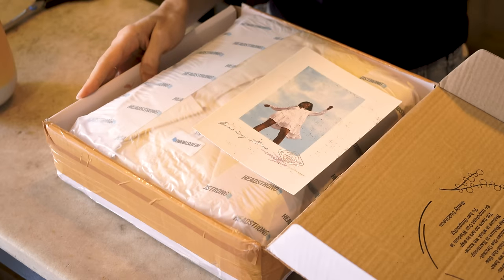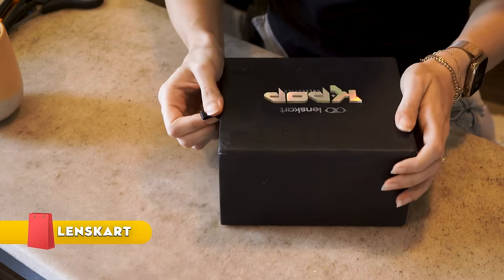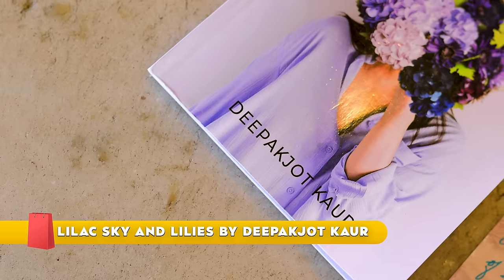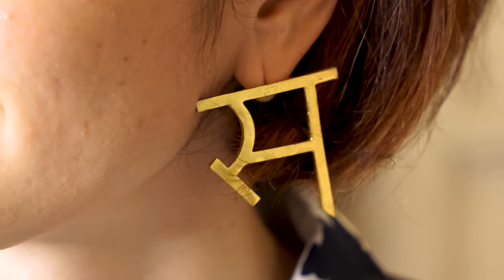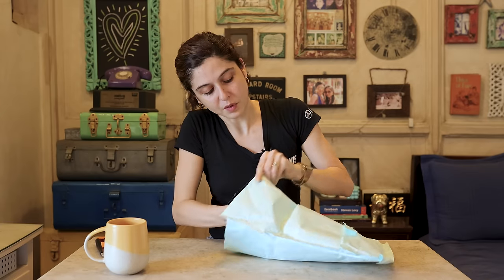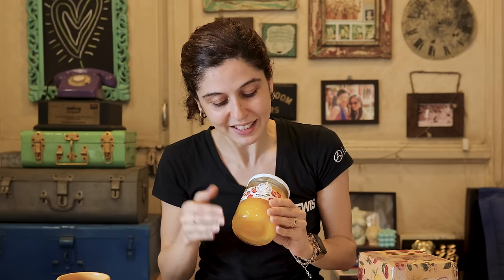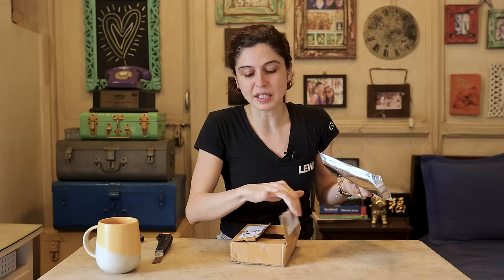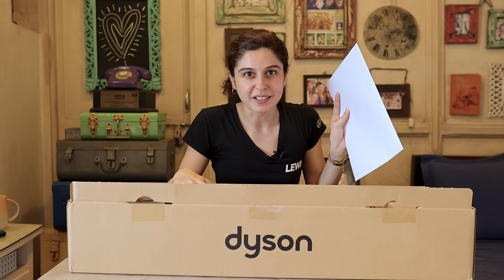Huge Pr Unboxing + What's In My Mail !!! 📦 📫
Nothing better  than a massive unboxing on a sick day! 😜

Products/Brands Mentioned

Lilac Sky and Lilies by Deepakjot Kaur

Root 7 Bottle \ Sipper

Tipsy Tiger Cocktail Mixers

Sweet Dried Ginger

Dyson V12S Detect Slim Submarine Wet and Dry Vacuum Cleaner

G.P.O. MUMBAI
MUMBAI-400001